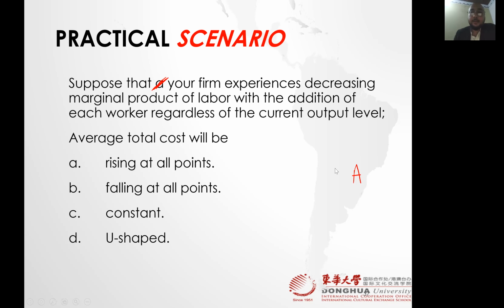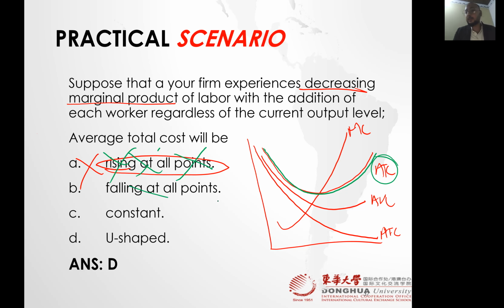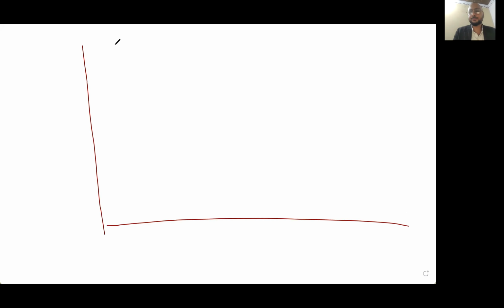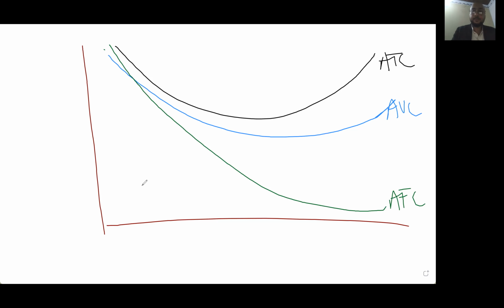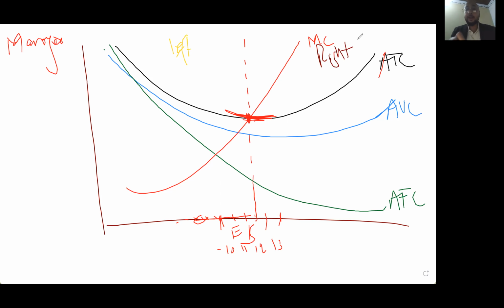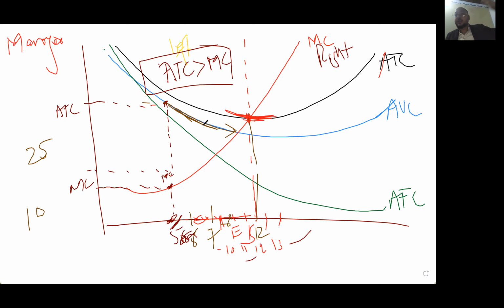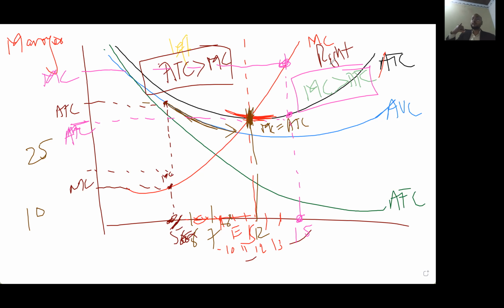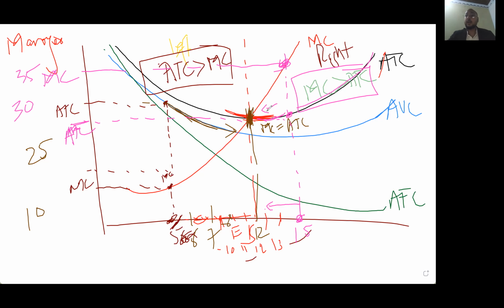Microeconomics (Spring 2023) Lecture 7 - Cost of Production and Paper Pattern - 5